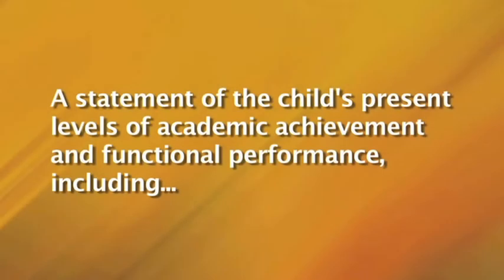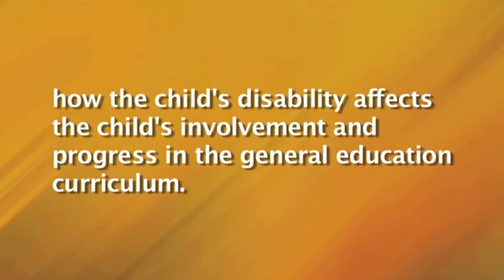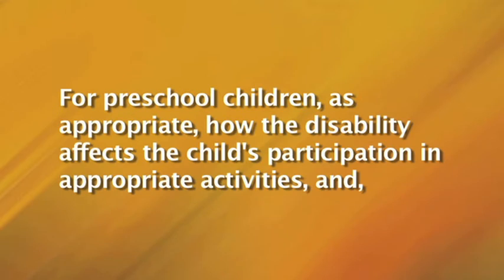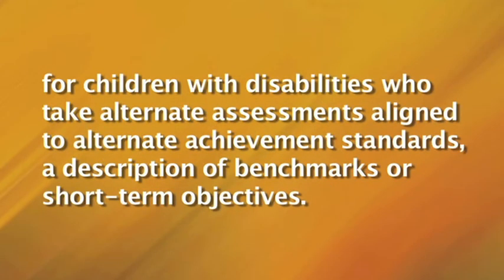Federally Mandated Elements of an IEP: Present Levels of Academic Achievement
YourSpecialEducationRights.com is a FREE video-based website that helps you understand your special education rights.  If you have a child in special education and want to advocate for your child, we are here to empower you. Join us TODAY! Know your rights! Membership is FREE!

Accommodations
ADHD
Advocacy
Applied Behavior Analysis ABA
Aspergers
Assessments
Assistive Technology
Behavior
Disability
Due Process
Dyslexia
Educational Strategies
FAPE
Functional Behavioral Assessment
IDEA
IEE
IEP Goals and Objectives
IEP Team
Inclusion
Independent Educational Evaluation
Learning Disability
Least Restrictive Environment LRE
Mental Health
Occupational Therapy
Parental Rights
Present Levels of Performance
Prior Written Notice
Procedural Safeguards
Reading Comprehension
Reading Fluency
Related Services
School District
Sensory Integration
Sensory Processing Disorder
Social/Emotional Socialization
Social Skills
Special Education
Advocate
Speech
Speech Language Pathologist SLP
Transition